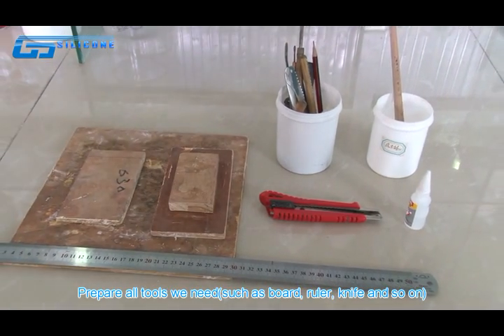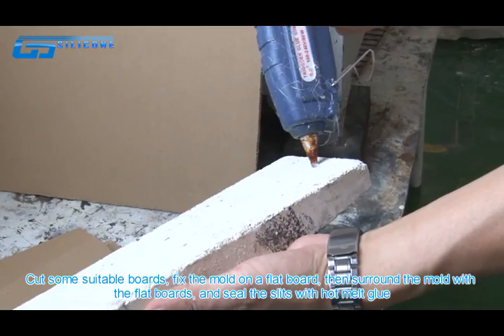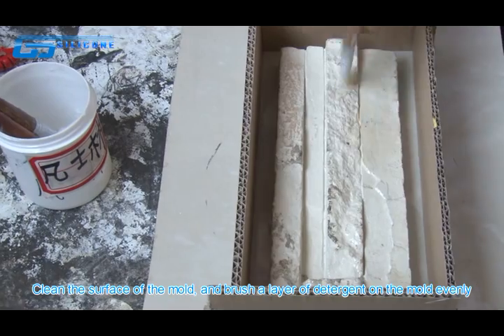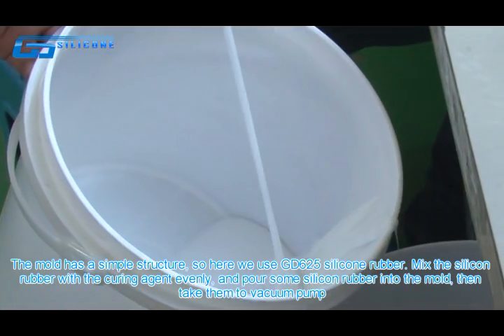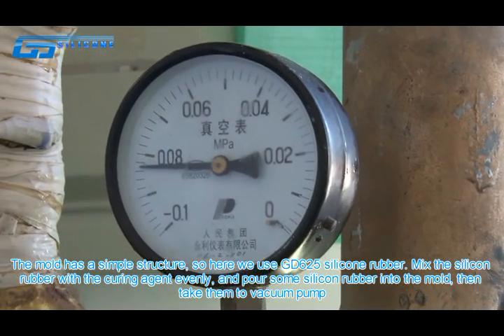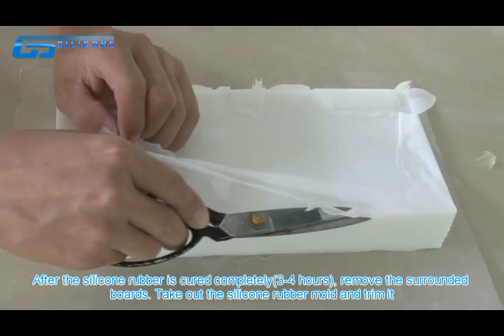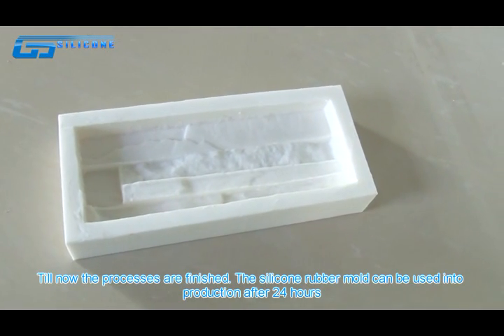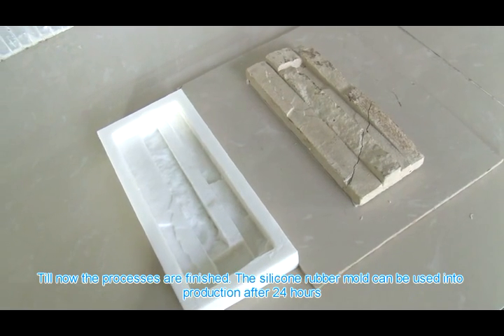How Its Made-a gypsum culture stone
RTV-2 silicone rubber is widely used to cast stone, fiberglass, reinforced concrete (GFRC), or glass-fiber-reinforced gypsum (GRG) in building and decoration industry.